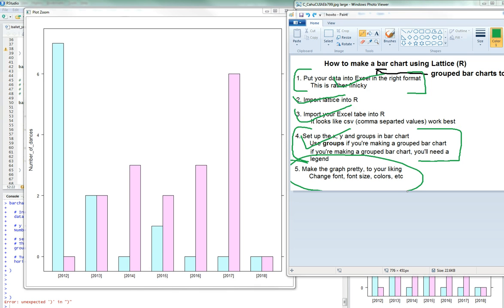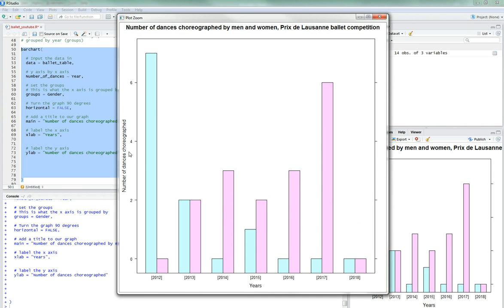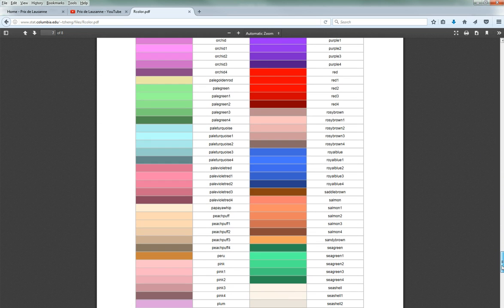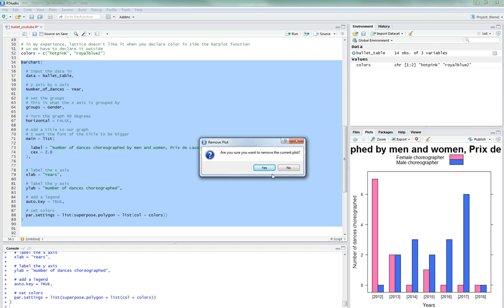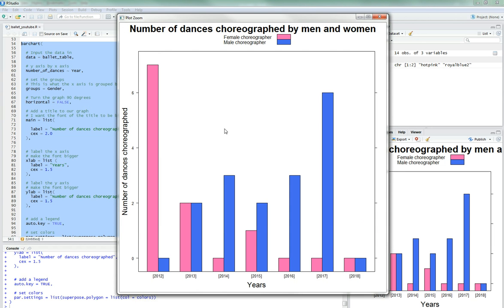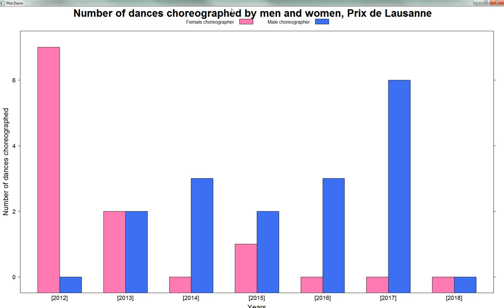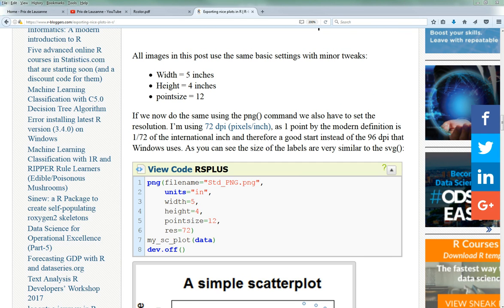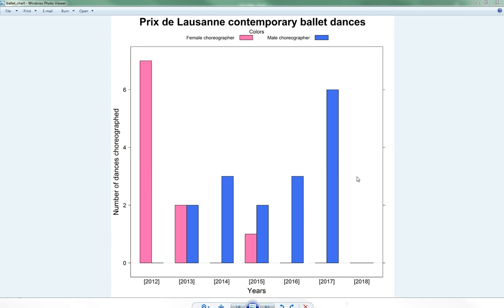R tutorial: Lattice tutorial, how to make a grouped bar chart, part 2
Here's my tutorial on how to make a lattice grouped bar chart, or bar plot. In this video, you'll learn how to make a grouped bar chart look nice. You'll learn how to adjust the font size of the main title or label, the x and y axis labels, and the scale tick marks. You'll also learn how to make a legend for your graph, and change the colors of your graph. Lastly, you'll learn how to export your graph into a png format.

Steps:
1. Adjust font size of the main title/label
2. Adjust font size of x and y axis labels
3. Adjust font size of the scale tick marks
4. Add a legend to your graph
5. Change colors of the bars
7. Export your graph in a .png format

When you're done, you'll have a pretty barchart that compares the number of contemporary dances choreographed by men and women, at the Prix de Lausanne ballet competition.

IDE: RStudio
Main packages: lattice
Main function: barchart